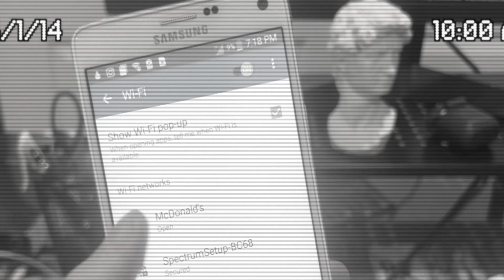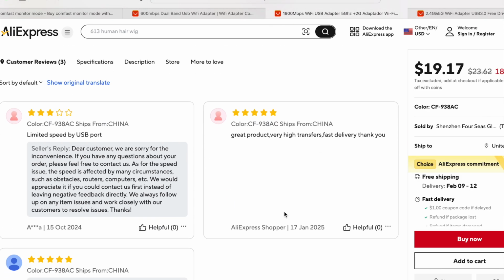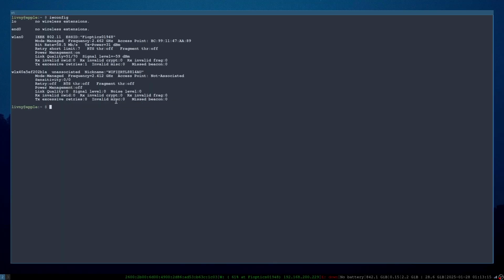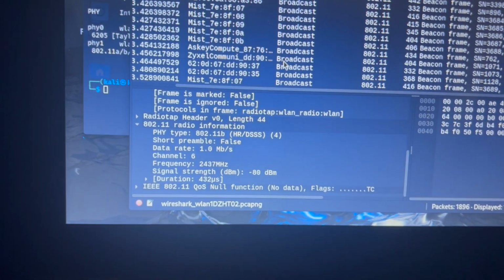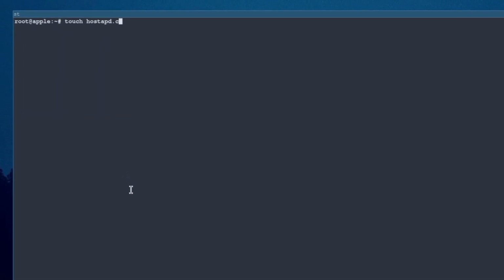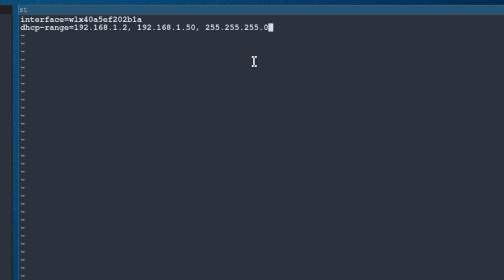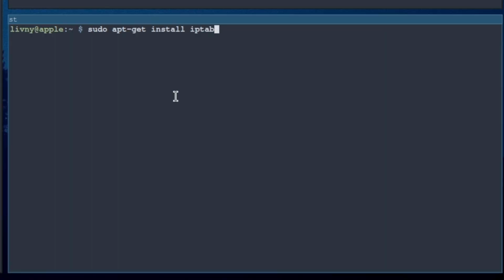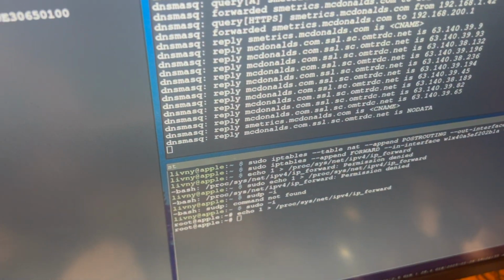DIY WiFi Pineapple using Pi & MM WIFI Adapter (Clone AP tutorial!)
📦 Project Essentials & Tools 🔧💻

🚀 Raspberry Pi 4 (4GB) Starter PRO Kit